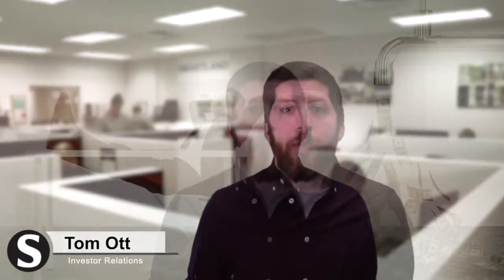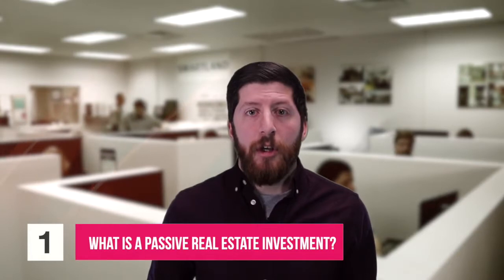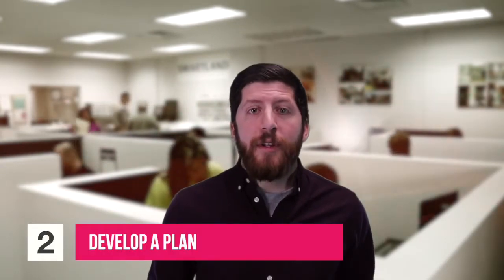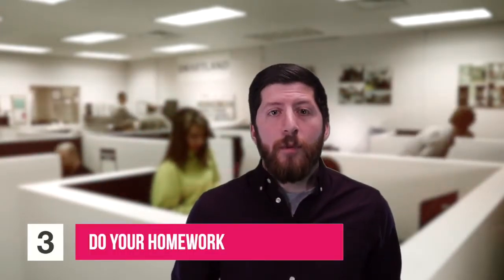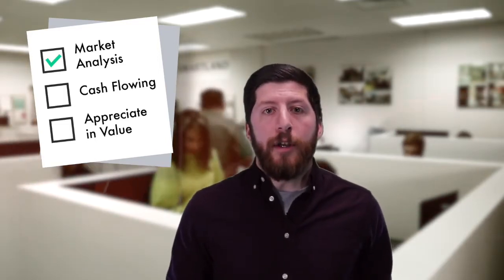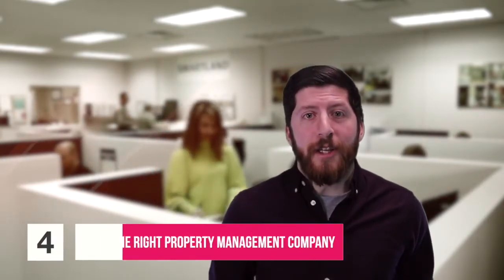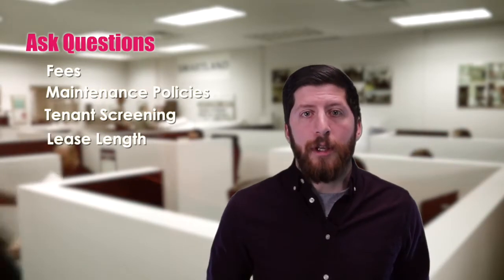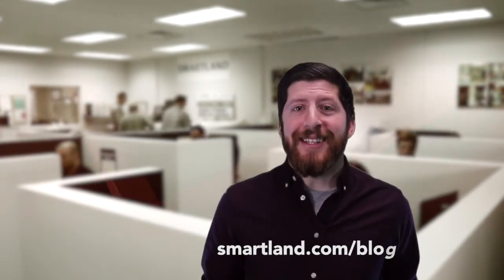How to Create a Passive Real Estate Investment Business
We all work hard, and we’re always looking for additional ways to make money. Extra income is certainly helpful during our working years, but it’s especially essential after retirement — when every dollar coming in and going out needs to be more carefully managed.

While we’d love to have extra money coming in, this doesn’t mean that we want to create additional work or stress in doing so. The quest for easy ways to generate income has led many people into passive real estate investment. It’s an excellent strategy to build a base of long-term wealth to be used in the future, as well as to generate an income flow you can utilize right away.

What Is Passive Real Estate Investment?

For those who are new to the term, let’s first outline the difference between an active real estate investment and a passive real estate investment. With active real estate investing (as the name implies), you’re actively involved in every aspect of the deal. You locate potential properties, purchase them, and then either flip and sell them, or rent them out, become a landlord, and manage the properties yourself. Some active real estate investors purchase land, build houses, and sell the properties.

Passive real estate investment is a different story. After purchasing the property, you hire a property management company to handle the actual rental itself. They’ll manage all aspects of running the business, from marketing the property and finding/interviewing tenants to handling maintenance, repairs, problems, and evictions. This allows you to generate income without having to be actively involved in the day-to-day running of your real estate investments.

Develop a Plan

Creating a passive real estate investment portfolio doesn’t happen overnight, however: it requires a bit of planning and due diligence on your part. First, you’ll want to develop a real estate investment plan. This will involve setting goals and deciding things such as whether you want to spend time and money fixing up a property before you rent it or purchase a turnkey property that’s rental-ready on day one. You’ll also want to research the various types of rental properties (single-family home? condo? townhouse? apartment complex?), as well as determine what location works best to help you achieve your goals.

Do Your Homework

After you decide what type of property you’d like to purchase and narrow down a location, you’ll need to make a list of properties that interest you. For each one, you’ll need to conduct a real estate market analysis to determine what the property is worth, as well as to determine how much rent it can generate on a monthly basis.

For a passive real estate investment, it’s essential that the numbers make sense. Depending on your goals, this may mean simply generating enough income to cover expenses as the property appreciates in value, or it may mean generating a profit if you’re hoping to live off of the income created by your passive real estate investments. Looking at these numbers in a clear-headed fashion is essential; it’s important not to let emotion get in the way of making a good business decision. With the numbers in front of you, you’ll be able to narrow down your list and choose the best property.

Find the Right Property Management Company

If passive real estate investment is your goal, you’ll need to hire a good property management company to keep things running for you. There are a lot of choices out there, but there are very specific factors to look for before choosing a property manager.

One key factor in finding an excellent property management company is looking for one that’s established and has years of experience in the area where your rental is located. Your goal is to find a company that has integrity, that gets the job done in an effective manner, and that will be successful in keeping your property rented out. They should be upfront and transparent about how they handle all aspects of managing your property, from handing rental payments to choosing contractors to do repair work. They should also be willing to provide you with information on all of their services and fees, where they advertise their properties, as well as their average vacancy rate.

Once you’ve put these two pieces of the puzzle together — finding the perfect property and then hiring an experienced property management company to rent it out and maintain it — you’ll be well on your way to building a passive real estate investment portfolio that has the potential to generate wealth for the rest of your life.